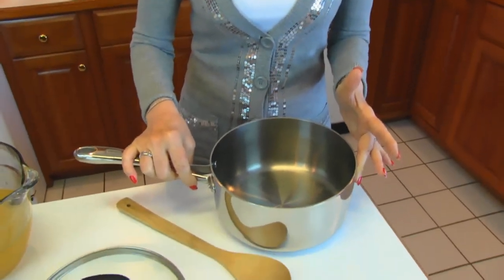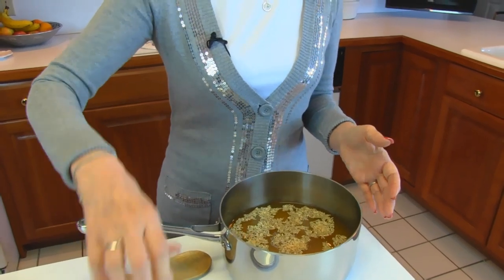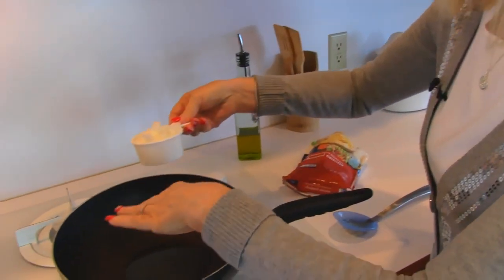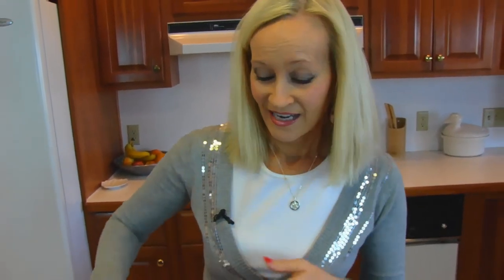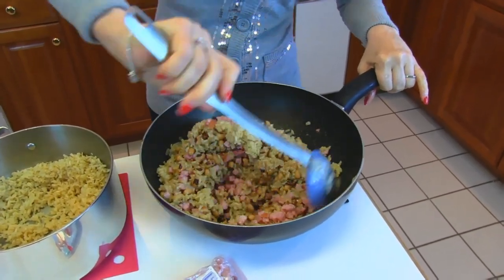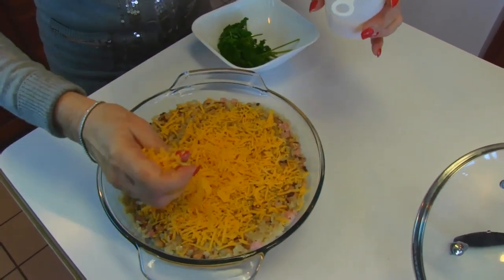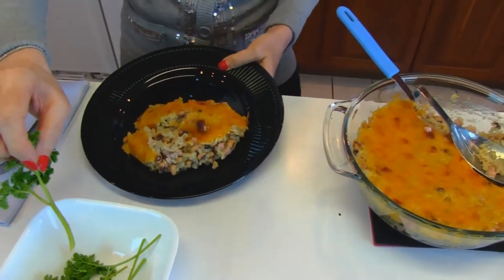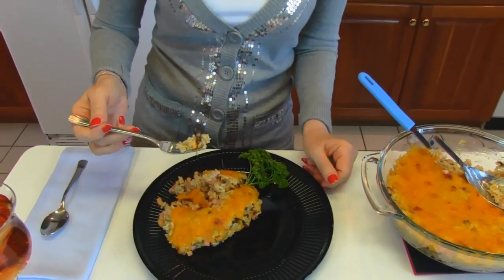Betty's Ham and Cheddar Hopping John for New Year's Day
Betty demonstrates how to make Ham and Cheddar Hopping John for New Year's dinner.  This is a Southern dish that is served on New Year's Day to bring good luck throughout the year!

Ham and Cheddar Hopping John

3 ½ cups chicken broth
1 ¾ cup brown rice
1 tablespoon extra-virgin olive oil
½ cup chopped onion
15-ounce can black-eyed peas (with liquid)
4 ounces cooked ham, diced into small pieces
1 cup finely-shredded Cheddar cheese

In a medium pot, bring chicken broth and brown rice to a boil.  Cover with a lid that fits, reduce heat to low, and cook for 45 minutes.  Remove from heat.  When rice is nearly done, saute onion in olive oil in a deep skillet over medium heat until clear.  Remove from heat.  Stir in black-eyed peas.  Add as much of the cooked rice as desired (about 2/3 of it).  Add diced ham and stir until mixture is well combined.  Pour mixture into medium-sized casserole dish.  Sprinkle top evenly with cheddar cheese.  Place casserole in oven at 400 degrees (F), set to BROIL.  Broil for about 5 minutes, until cheese is melted and bubbly.  Increase the oven heat to BROIL, keeping the BROIL setting for about ½ minute to brown the top.  Immediately remove from oven and serve hot.  I hope this dish brings you good luck throughout the coming year!

Love, Betty  (¯``♥(¯`´♥(¯`´♥.¸__ღ☆ღ__¸.♥´´¯)♥´´¯)♥´´¯)